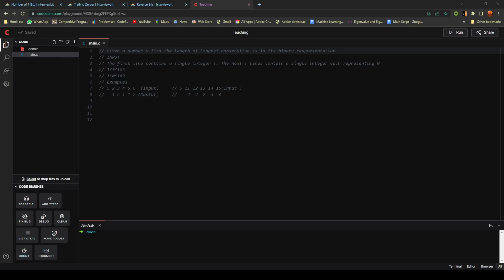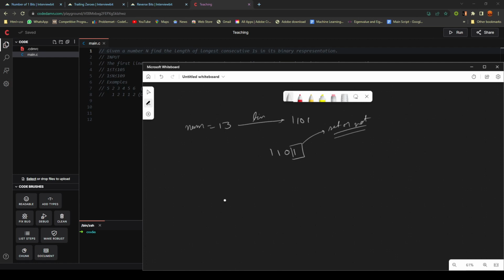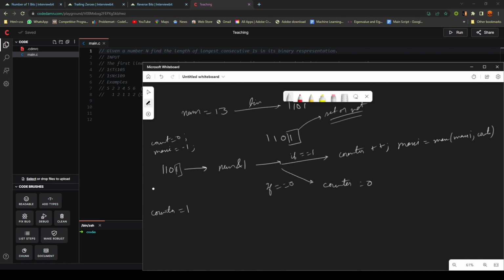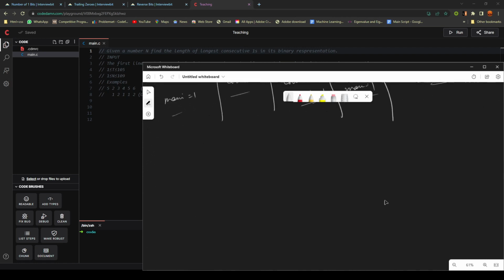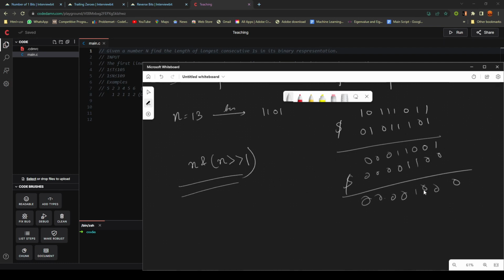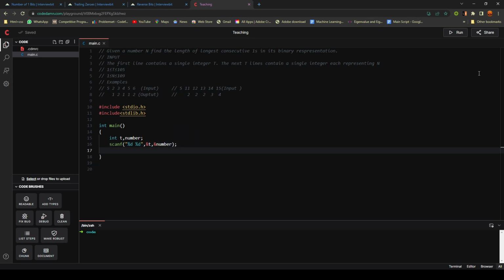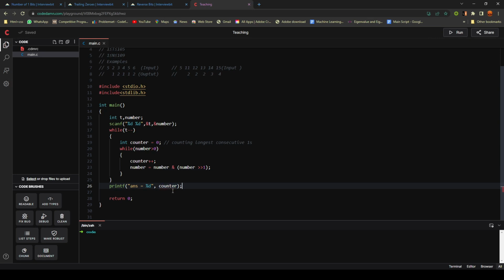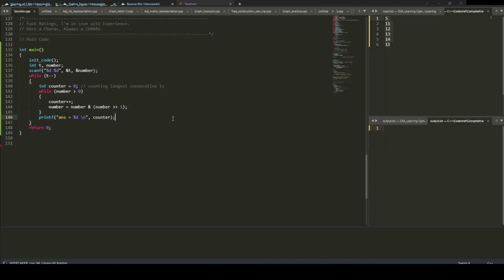Longest Consecutive 1s in binary representation